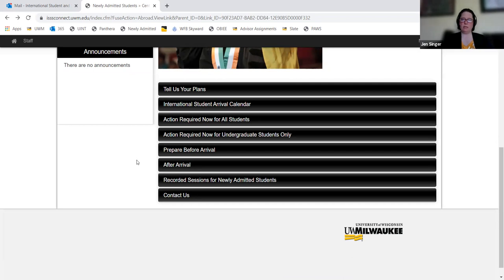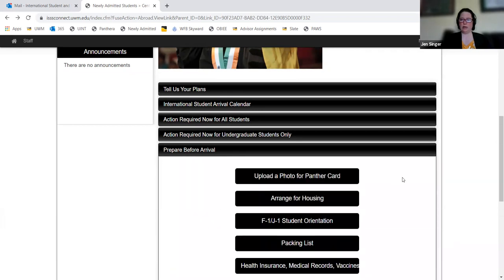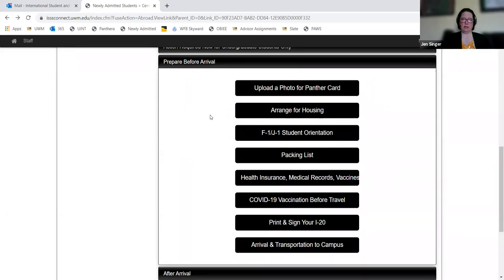UWM International Admitted CS MS Student Session 11.18.21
Spring 2022 admitted CS MS students speak with a member of our Center for International Education team, a CS faculty member and a CS MS international student.